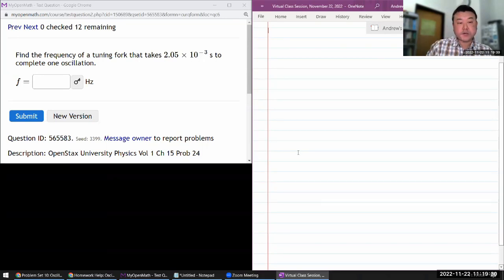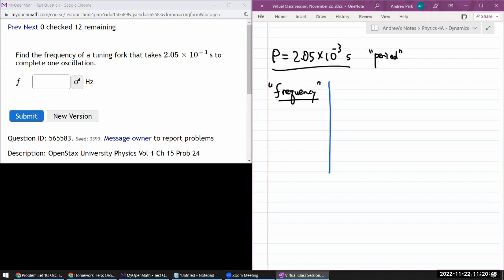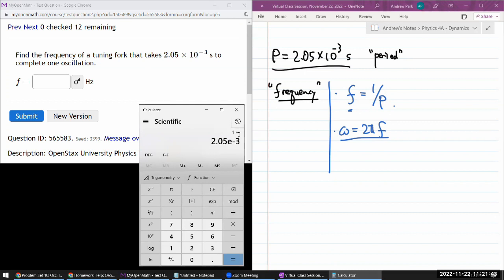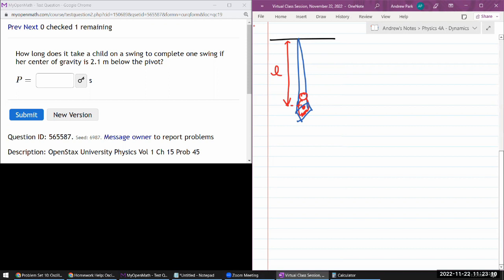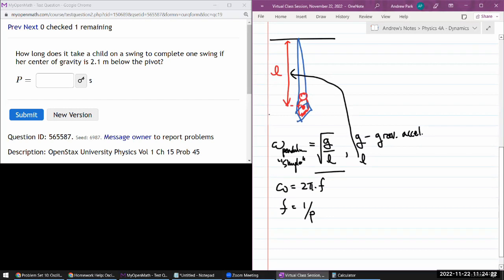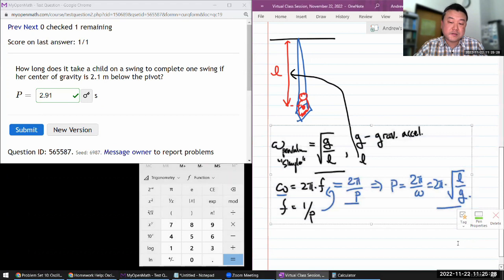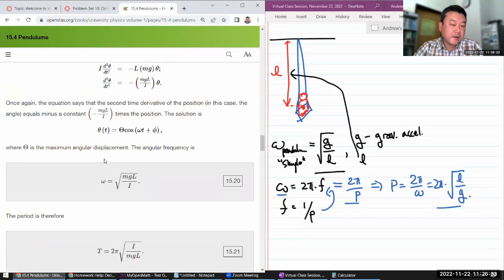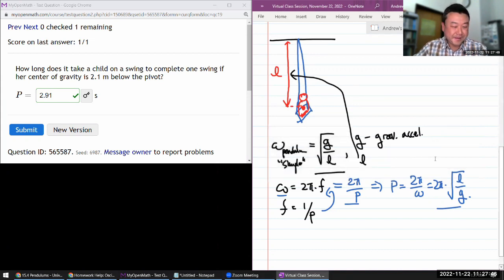Physics 4A - OpenStax University Physics Vol 1, Chapter 15, Problems 24 and 45